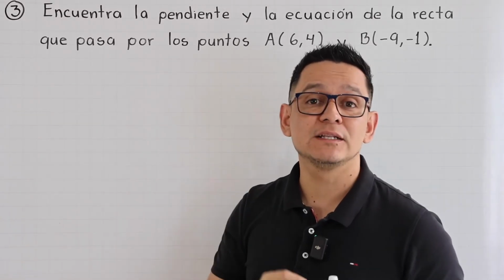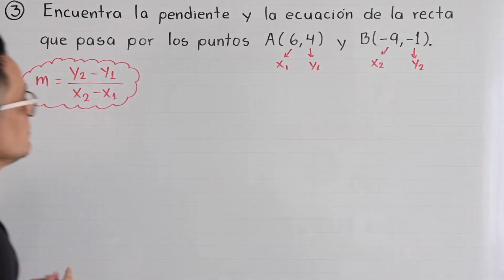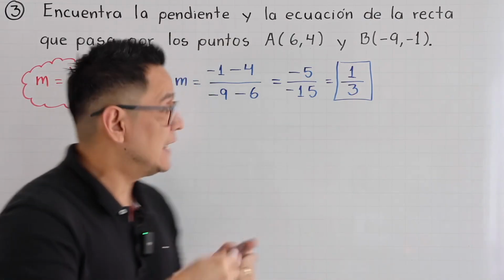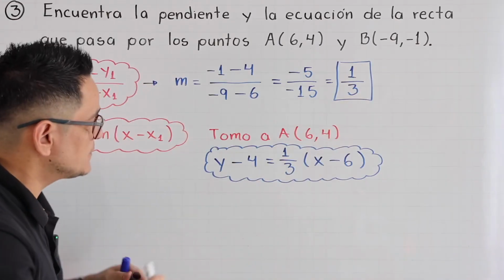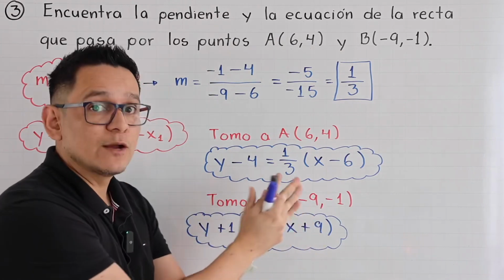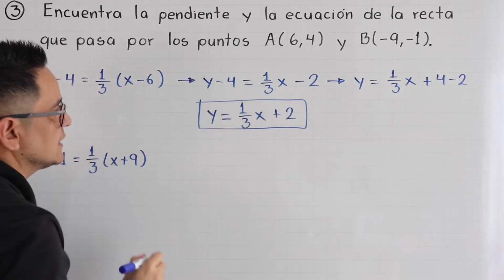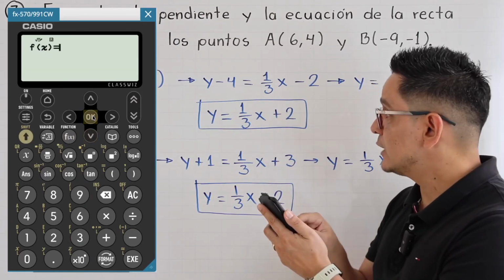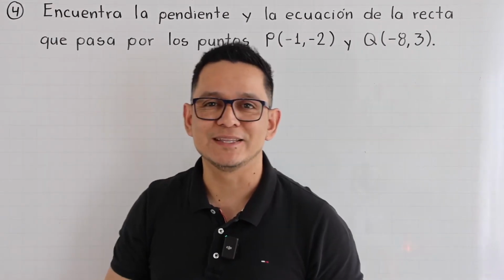Point-Slope and Slope-Intercept Forms Explained – Example 3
Ready to master the equation of a line in point-slope form? In this video, we tackle a trickier exercise, break down steps, and even check our answer with a calculator. Perfect for students wanting to level up their math game!

0:00 - Introduction and Recap
0:31 - Exercise Overview
1:01 - Calculating the Slope
3:27 - Point-Slope Form Derivation
5:03 - Using the Second Point
6:57 - Converting to Slope-Intercept Form
8:46 - Validation with Calculator
11:48 - Homework and Closing